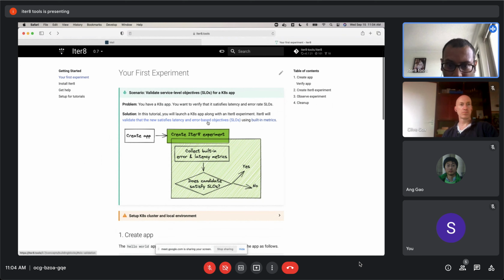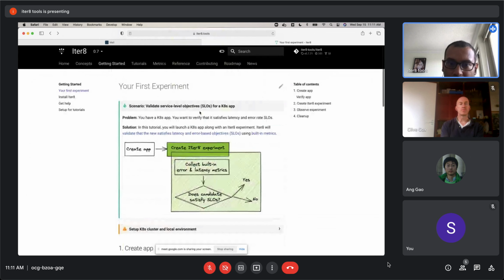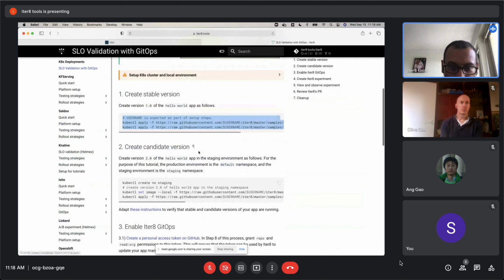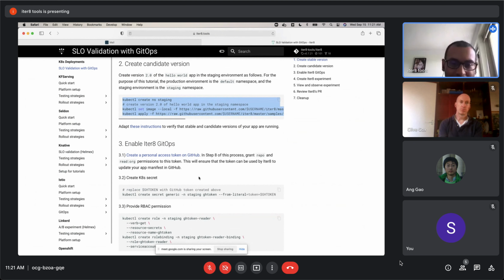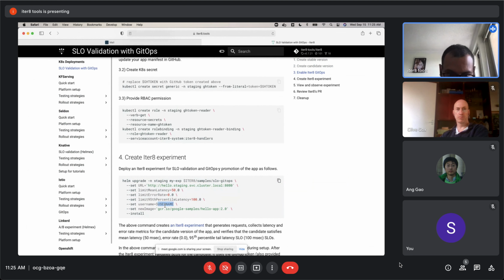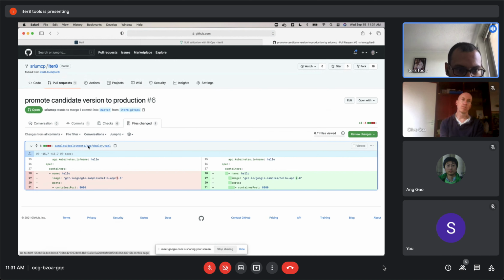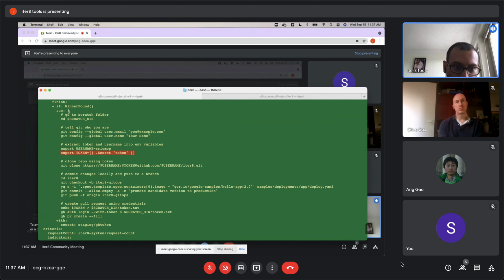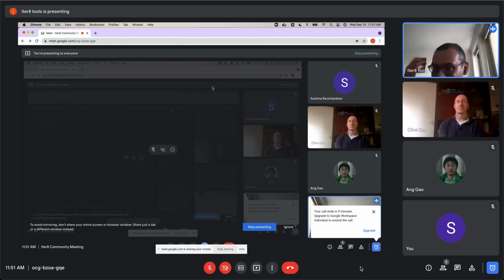Iter8 Community Meeting - September 15th, 2021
Unfortunately, there was no agenda or notes for this meeting.